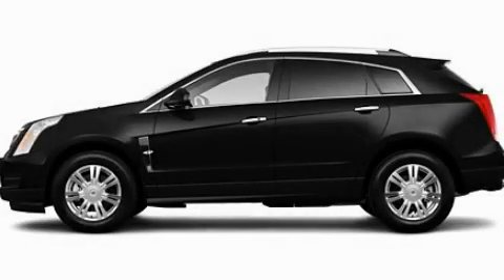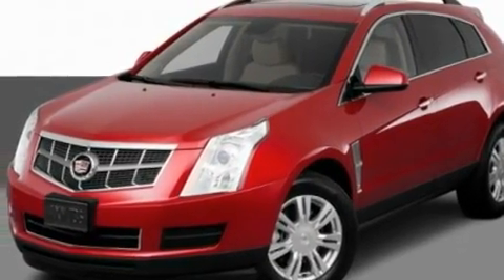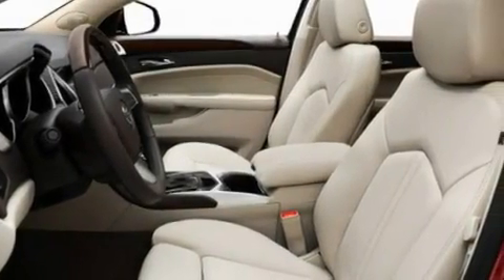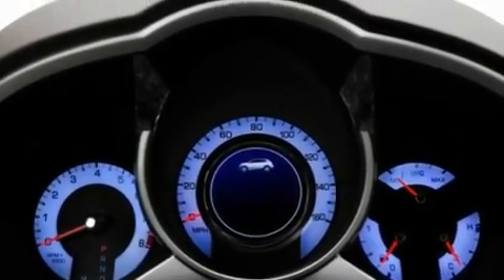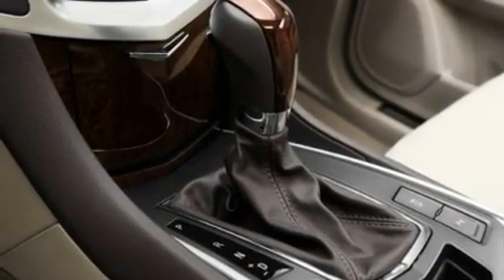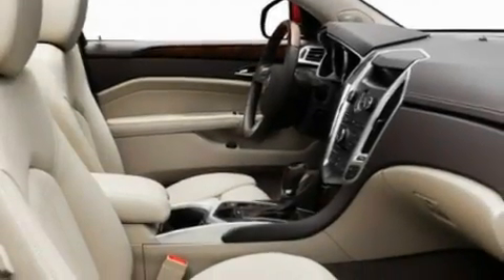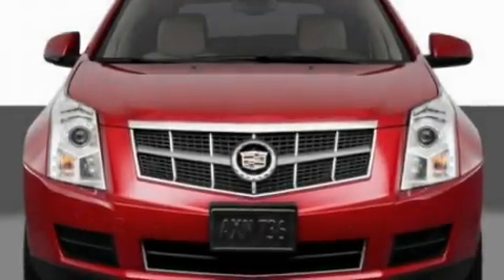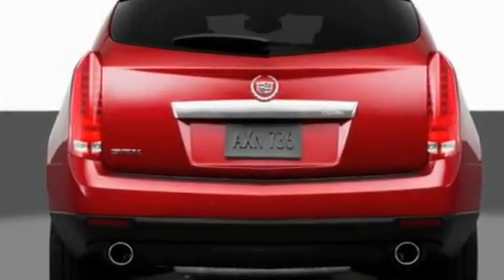2011 Cadillac SRX IL